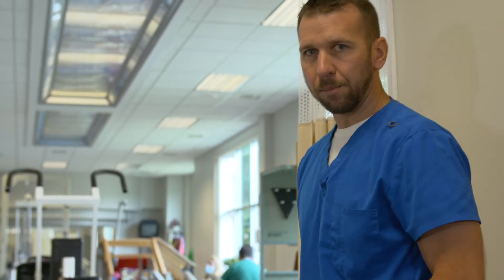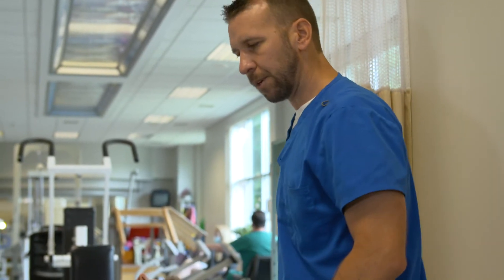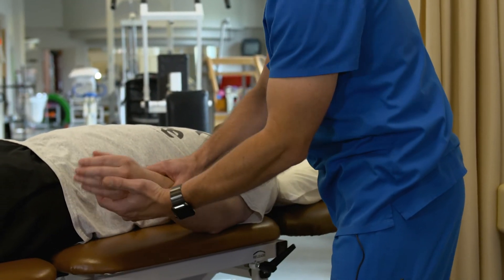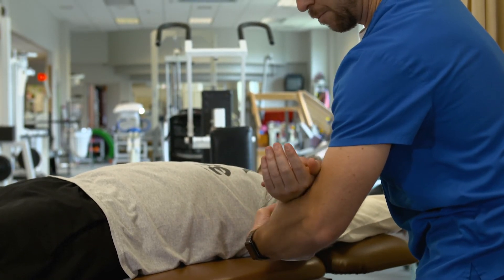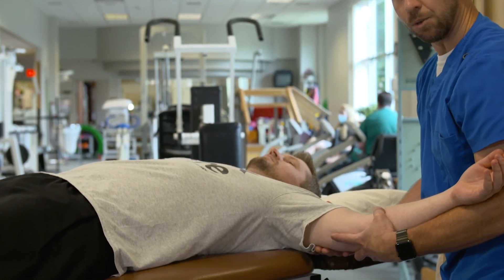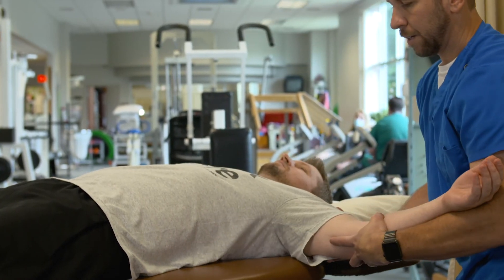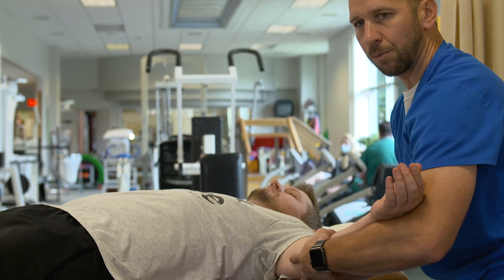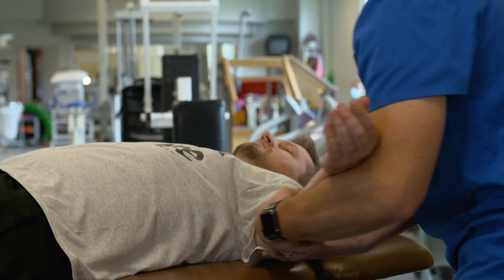Post-Op Physical Therapy - Passive Abduction